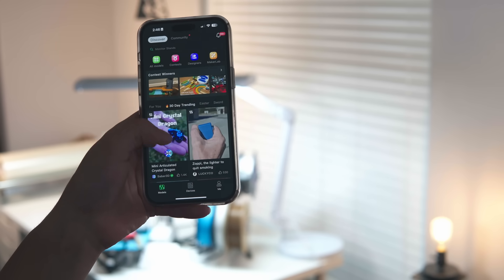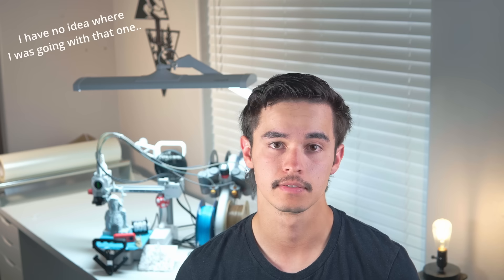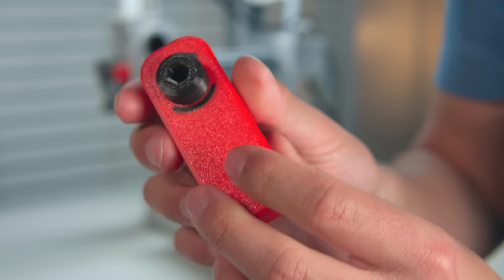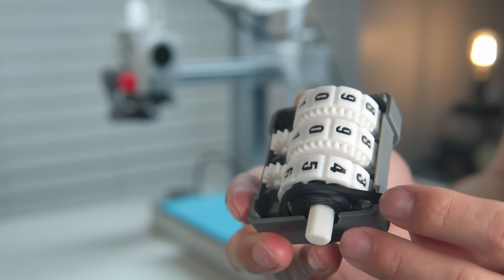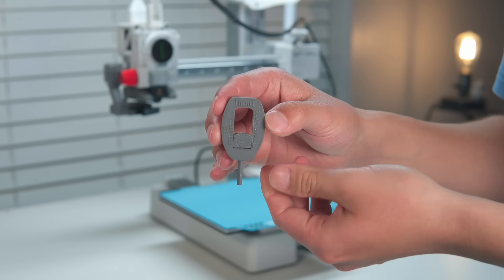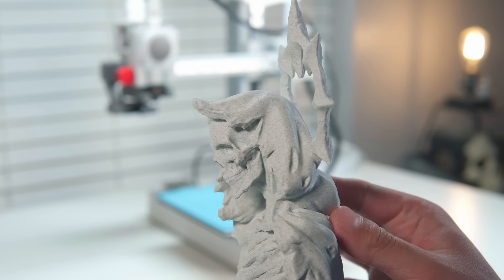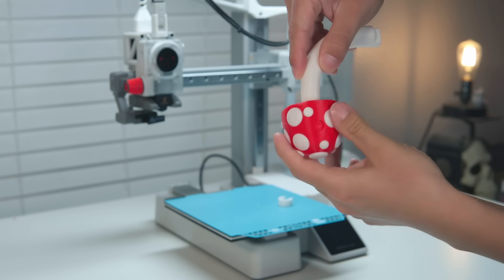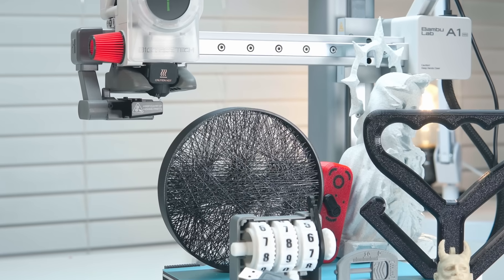Finding The BEST Trending STL Files For 3D Printing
In today's Video we are checking out the best of the best 3d prints from the past 30 days!

-Featured Prints:
Practical (3):

Filament-
-Chapters:
Intro 0:00
Categories 1:06
Practical Prints 1:56
Quick Prints 4:55
Art/cool 6:56
Bonus 9:40
Outro 10:20